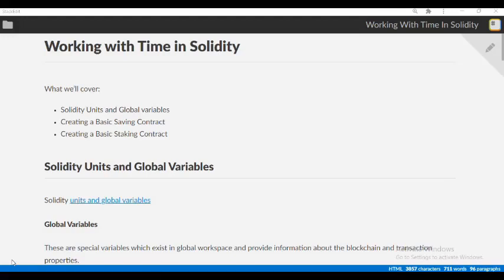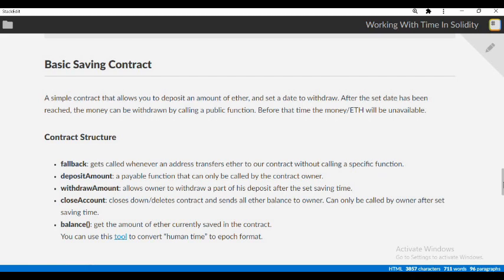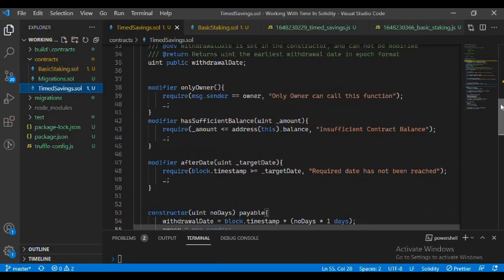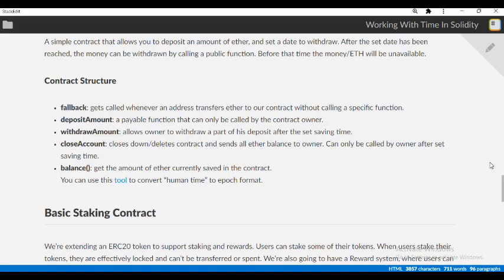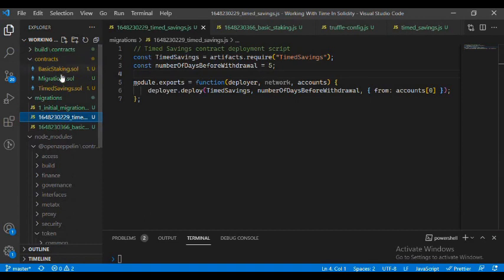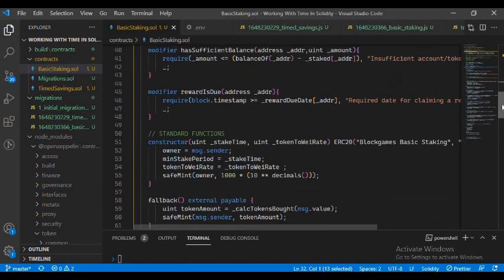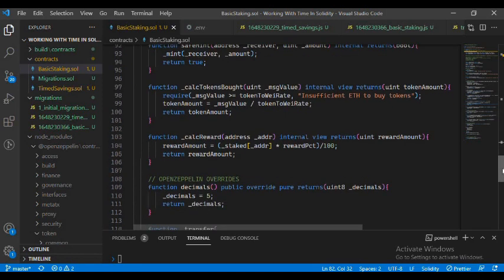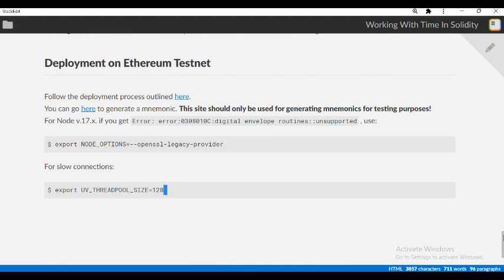Working with Time in Solidity By Emmanuel Katchy (Tobe)